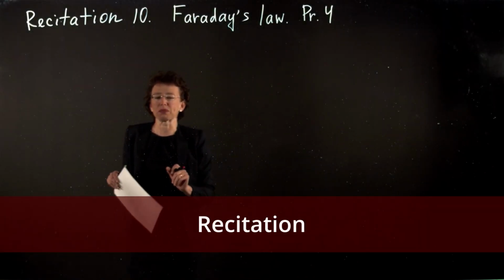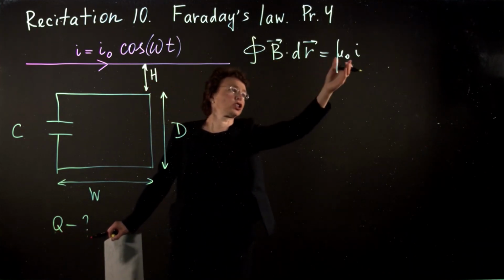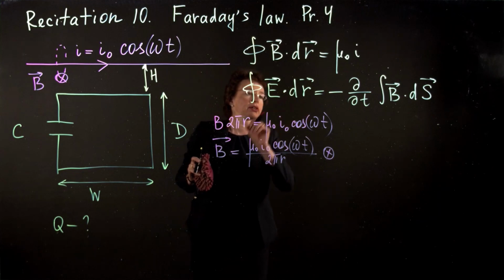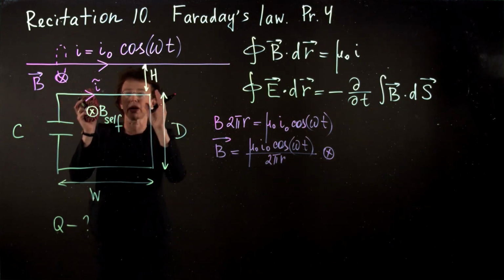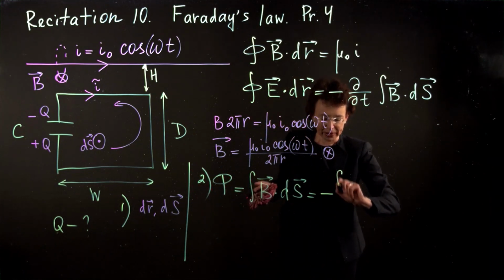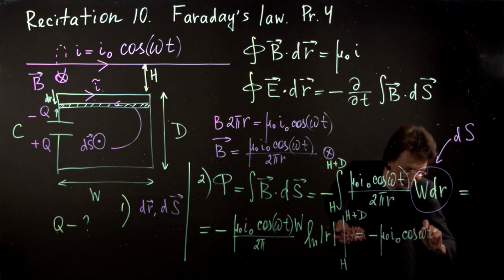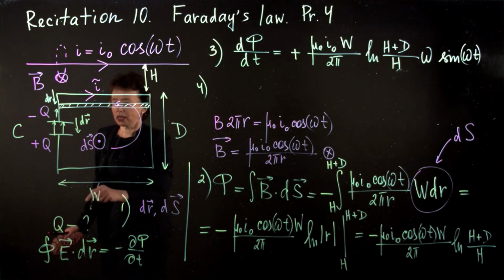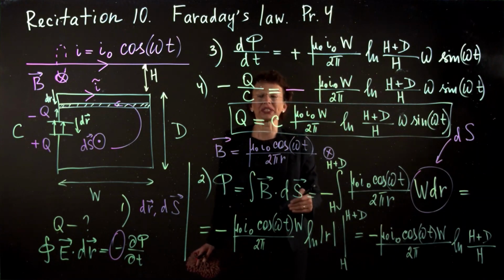Faraday's Law. Problem 4